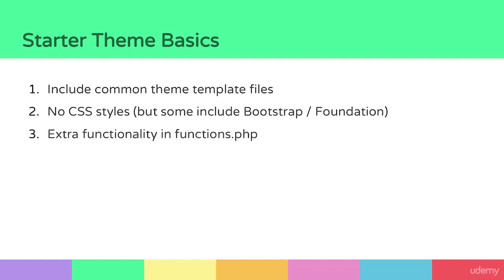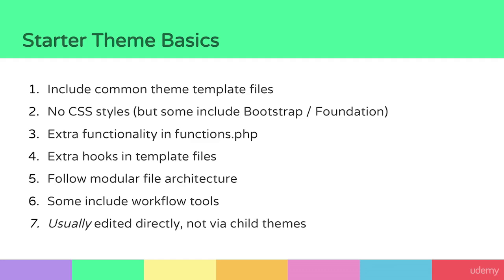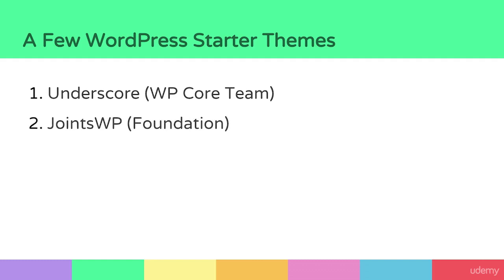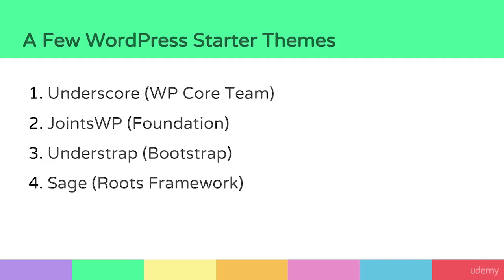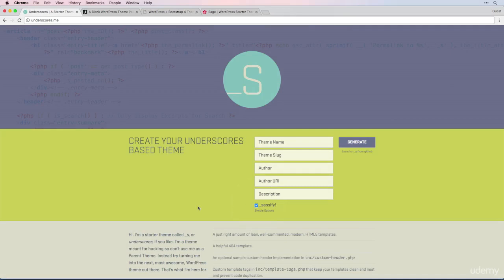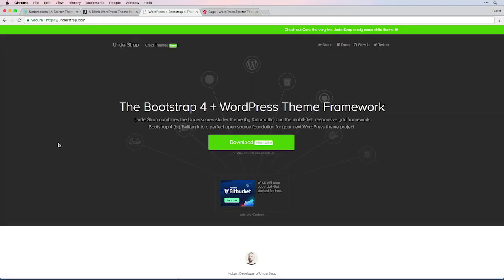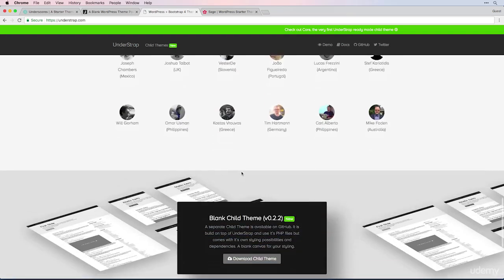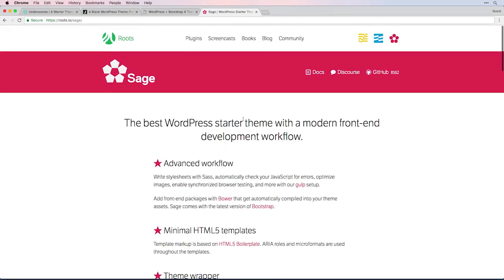027 Starter Theme Basics